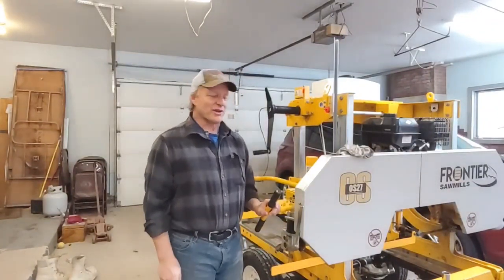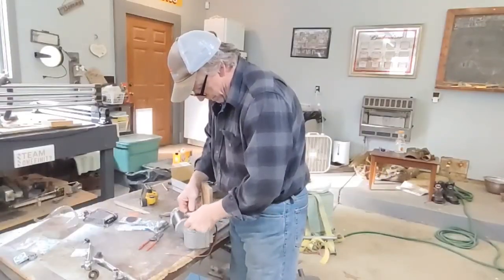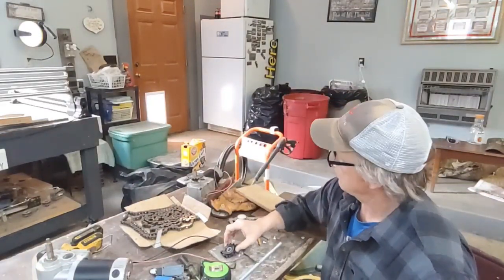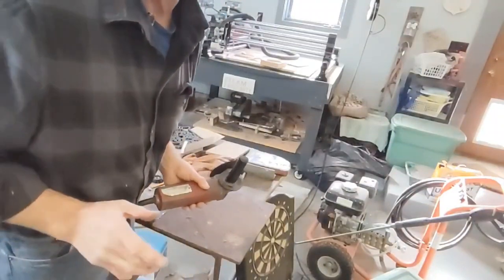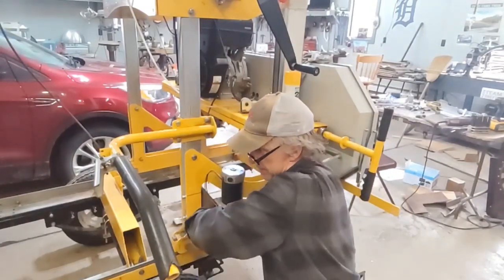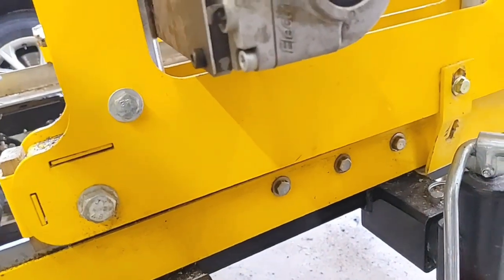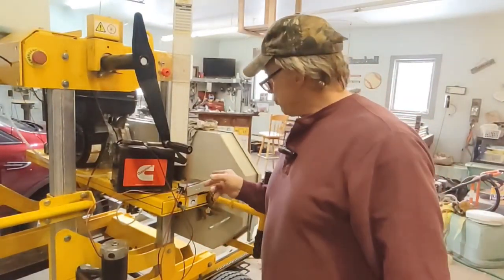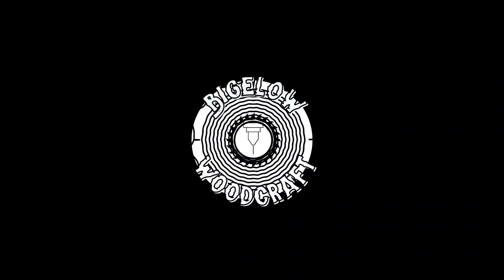Power Feed for the Frontier OS27 Sawmill. Part 1.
I engineer and fabricate an power feed for my Frontier OS27  Sawmill. This is part 1.
More information at Mike Festivas channel.

My accounts where I share my wood projects.